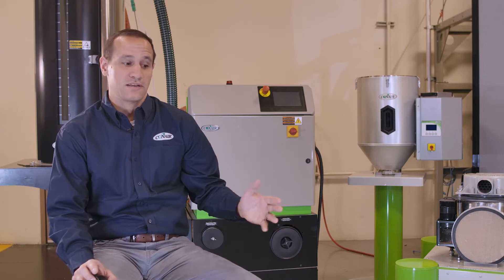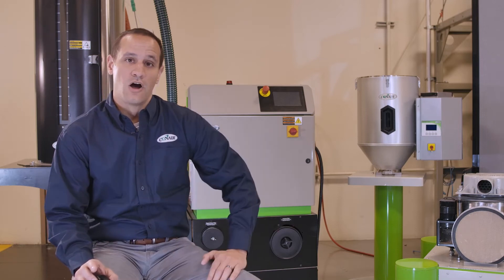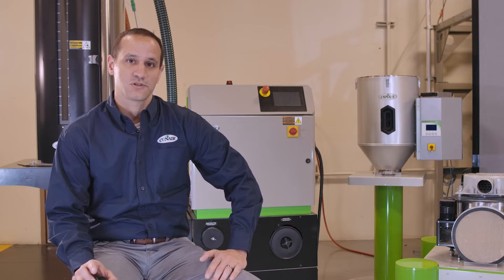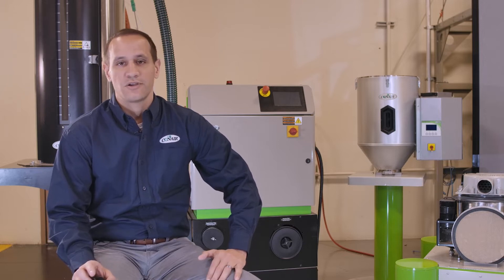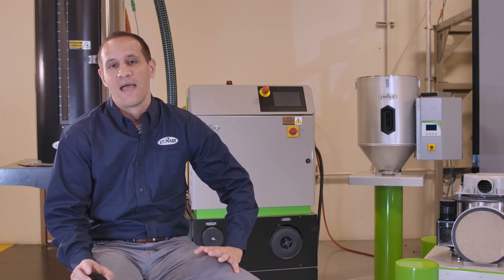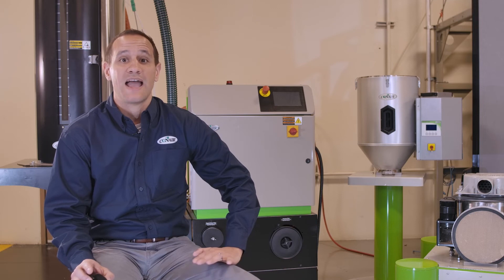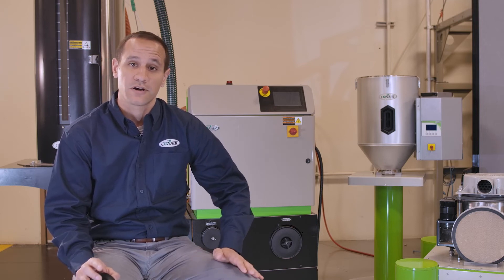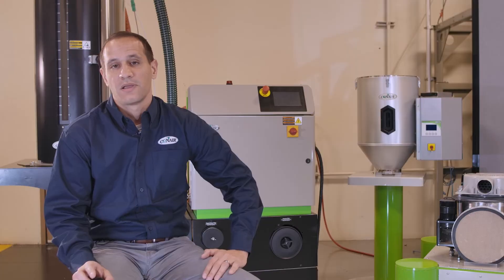Potential Issues with Desiccant Bed Technology for Drying Plastics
Desiccant wheel dryers are different from the traditional twin tower or desiccant bed technology, which uses two independent cannisters of densely packed clay beads.

Learn more about how the twin tower design works and it's issues in plastics drying applications from this segment of A.J. Zambanini's 2021 Conair Summit keynote presentation.